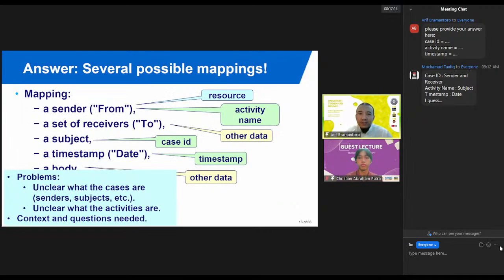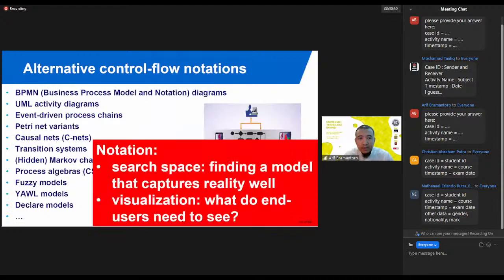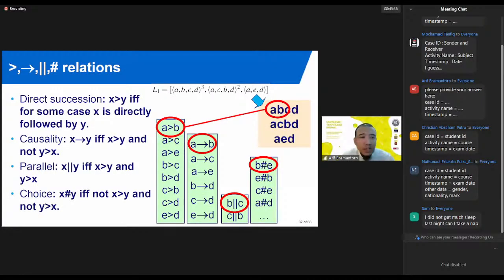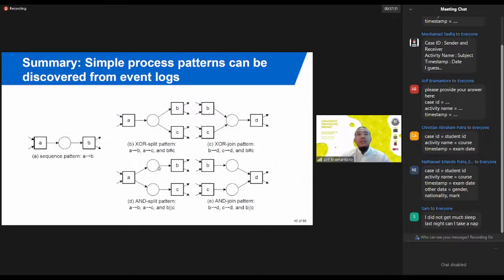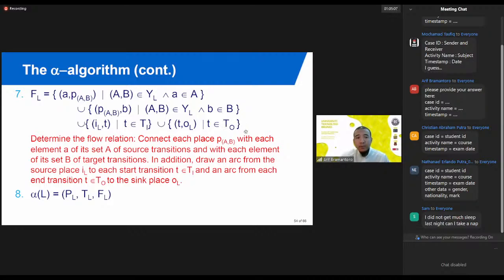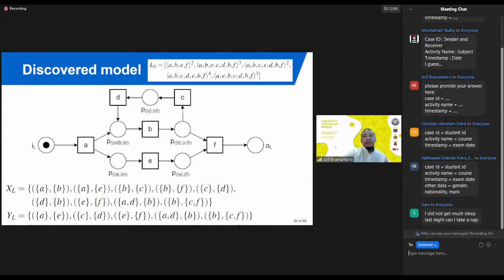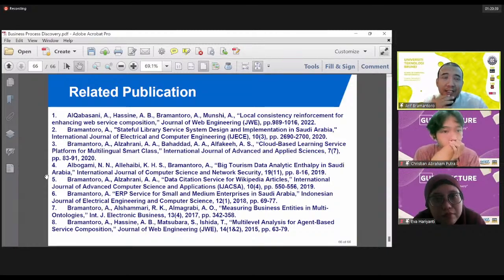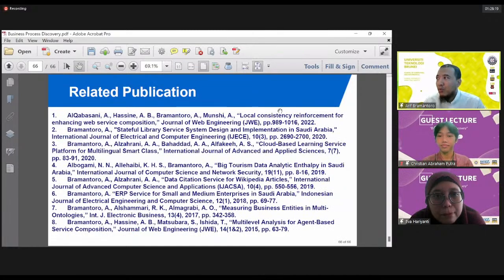"Business Process Discovery" - Guest Lecture 2022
[GUEST LECTURE]

Today's Guest Lectureby Information Systems Study Programme and HIMSI UNAIR is about "Business Process Discovery" delivered by Dr. Arif Bramantoro, which will be held on:

📆 Date : November 25, 2022
🕥 Time : 08.50 AM - 10.30 AM (GMT+7)
💻 Place: Zoom Virtual Meeting

Click the Zoom meeting link or enter the Meeting ID and the passcode below to join our meeting :

Passcode: BPD_SI22

Please use our virtual background for the photo session near the end of the event! You may download it on.

Make sure you arrive on time and prepare your best questions about the topics to be discussed. Thank you and see you in the Zoom Class! 👋

Regards,
HIMA Sistem Informasi FST Universitas Airlangga